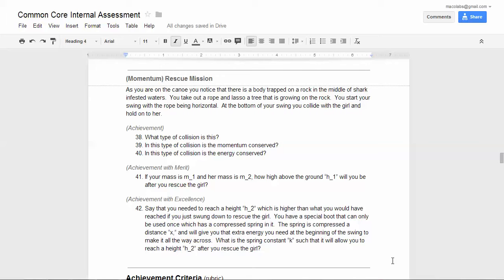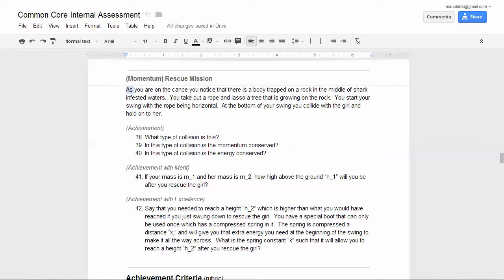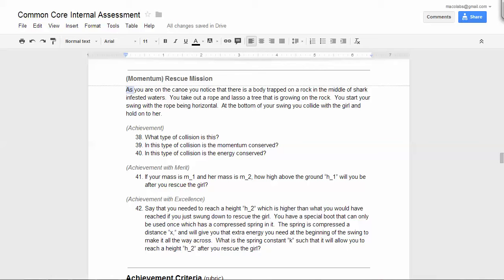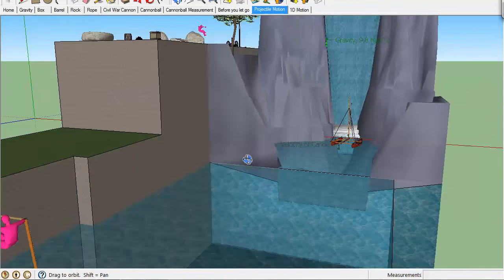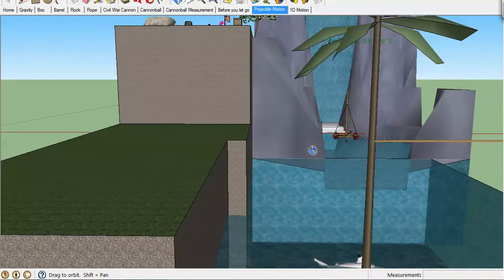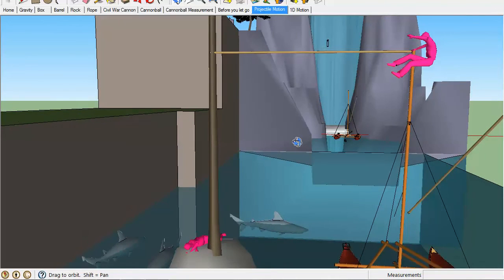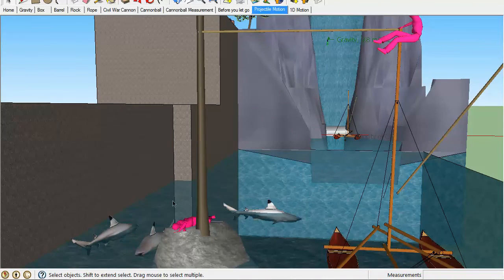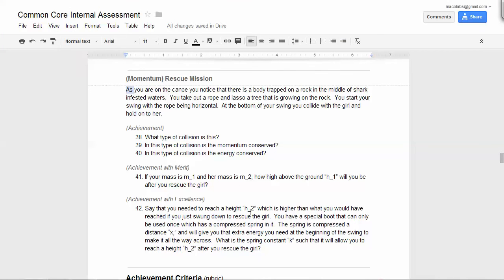(Momentum) Rescue Mission